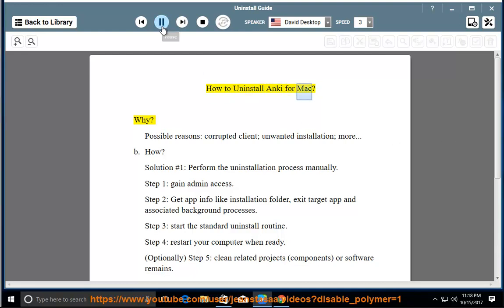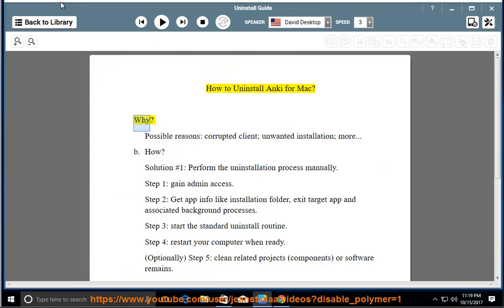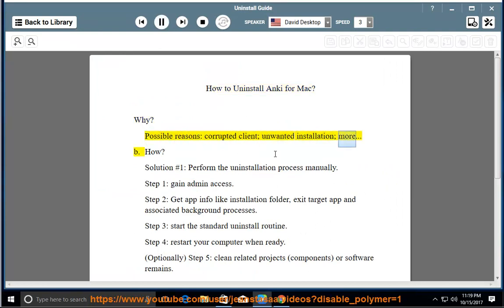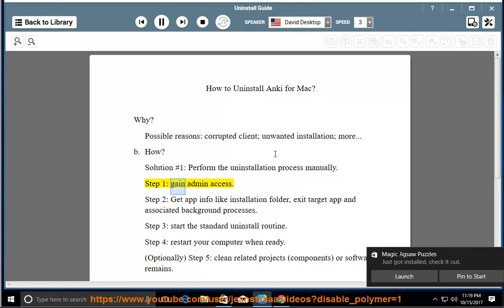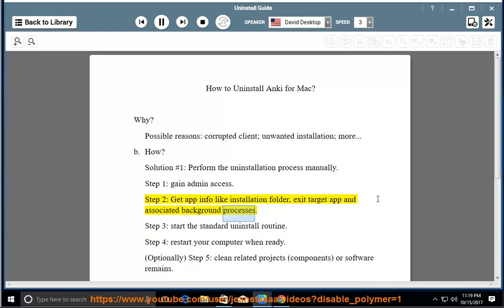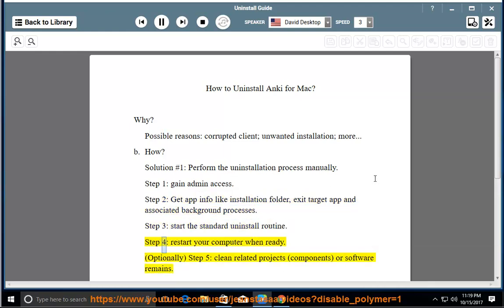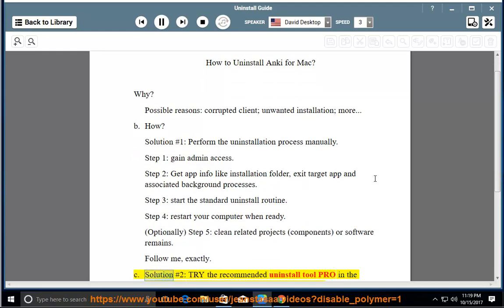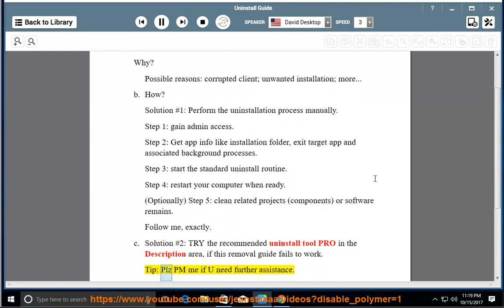How to Uninstall Anki for Mac? (2023 Re-updated)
Mission: Uninstall Anki for Mac
Unable to remove the program? Try app remover PRO@
If you can't remove the Windows version of Anki, try this uninstall tool Pro@ instead.

i. here are the standard steps on how to uninstall Anki for Mac:

1. Open the **Finder**.
2. Go to the **Applications** folder.
3. Locate the **Anki** app.
4. Drag the **Anki** app to the **Trash**.
5. Empty the **Trash**.

This will uninstall the main Anki app from your Mac. However, it may not remove all of the Anki files and folders. To completely uninstall Anki, you can also follow these steps:

1. Open the **Finder**.
2. Click on the **Go** menu and select **Go to Folder...**
3. In the **Go to Folder** dialog, type the following path and click on **Go**:

4. Select all of the files and folders in this folder and drag them to the **Trash**.
5. Empty the **Trash**.

This will remove all of the Anki files and folders from your Mac.

If you want to save your Anki data, you can export it before uninstalling Anki. To do this, open Anki and go to **Tools** - **Export**. Select the decks that you want to export and click on **Export**. The exported data will be saved in a .apkg file. You can then import this file into a new installation of Anki.

ii. here are the script commands to uninstall Anki for Mac:

#!/bin/bash

# Locate the Anki app
anki_app_path=$(find /Applications -name "Anki")

# If the Anki app is found, delete it
if [ -f "$anki_app_path" ]; then
  echo "Deleting Anki app..."
  rm "$anki_app_path"
fi

# Locate the Anki data folder
anki_data_folder_path="$HOME/Library/Application Support/Anki"

# If the Anki data folder is found, delete it
if [ -d "$anki_data_folder_path" ]; then
  echo "Deleting Anki data folder..."
  rm -rf "$anki_data_folder_path"
fi

echo "Anki has been uninstalled."

To use this script, save it as a file with the .sh extension, such as `uninstall_anki.sh`. Then, open a Terminal window and navigate to the directory where you saved the script. Run the script by typing the following command:

This will uninstall Anki from your Mac.

Here is a brief explanation of the script commands:

* The first line tells the computer that this is a bash script.
* The second line finds the path to the Anki app.
* The third line checks if the Anki app exists. If it does, the fourth line deletes it.
* The fifth line finds the path to the Anki data folder.
* The sixth line checks if the Anki data folder exists. If it does, the seventh line deletes it.
* The eighth line outputs a message to the user indicating that Anki has been uninstalled.